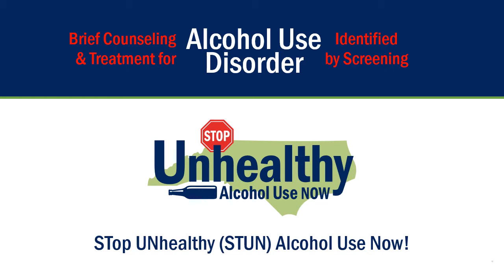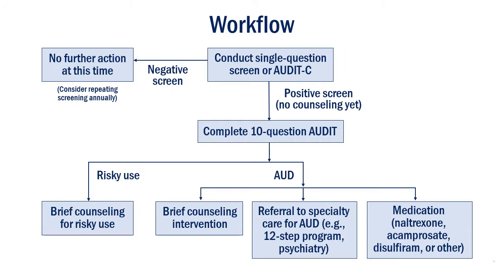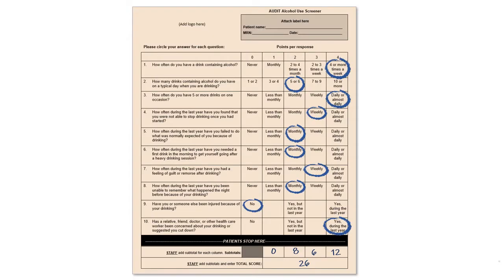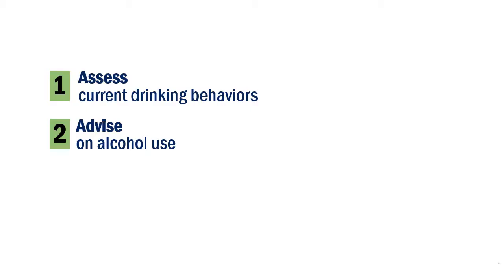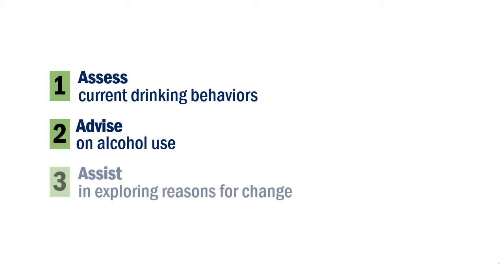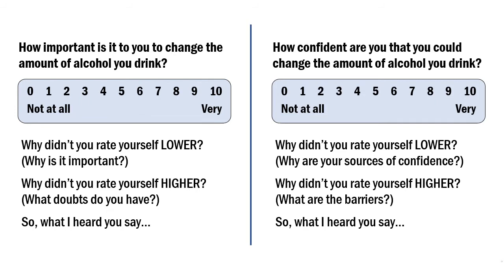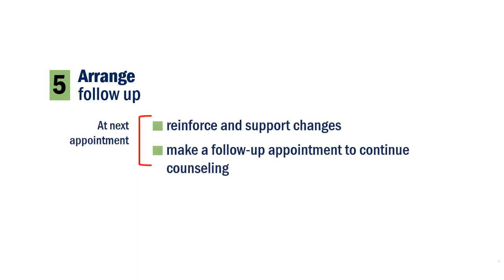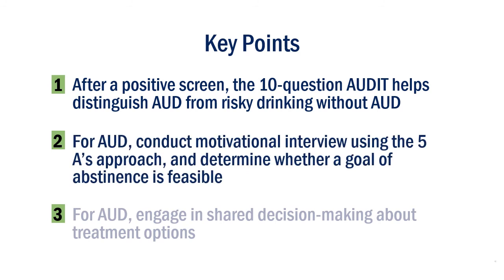STUN Module 3 - Brief Counseling and Treatment for Alcohol Use Disorder Identified by Screening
In this video, we focus on screening, brief motivational interviewing, referral to treatment, and resources for people with an alcohol use disorder.